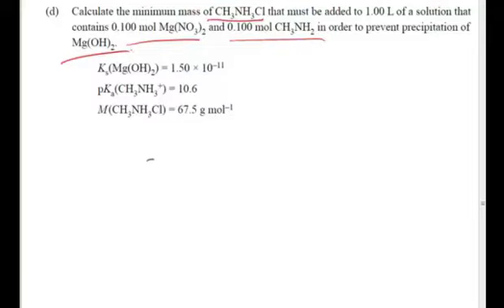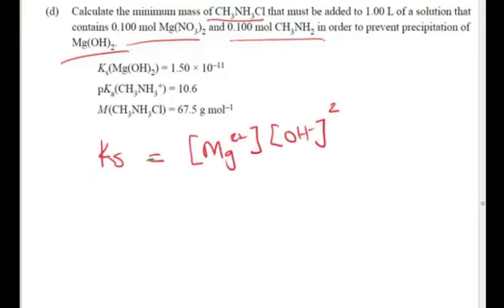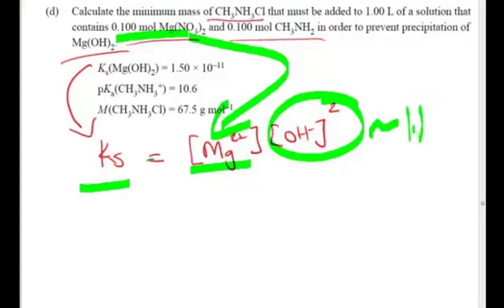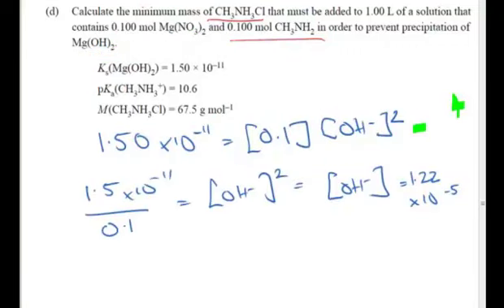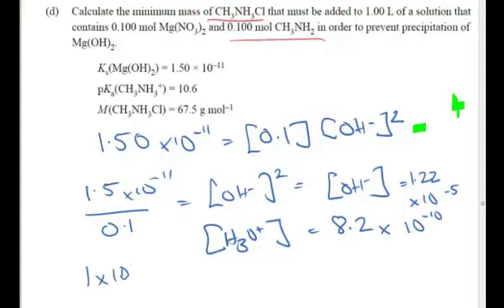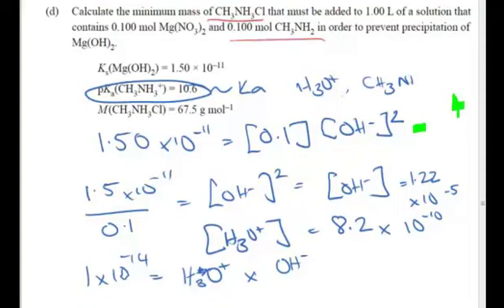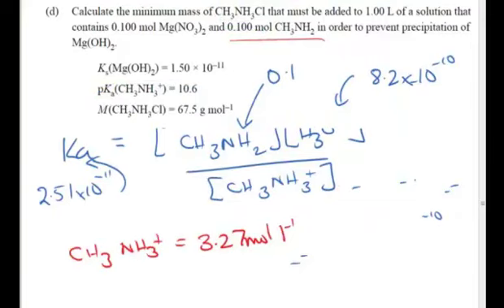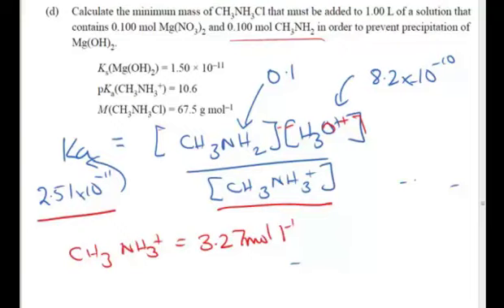2006 Aqueous Schol Q 4d volume up